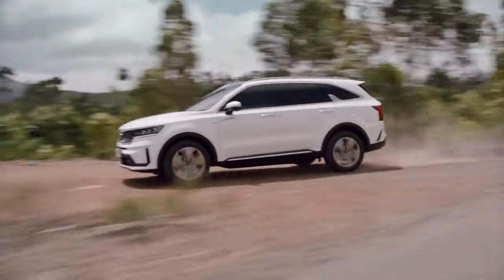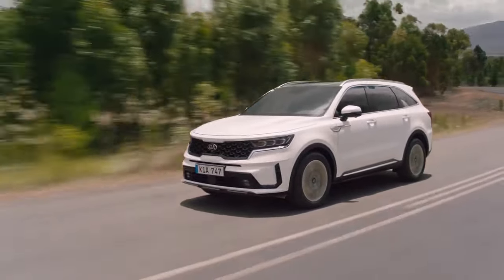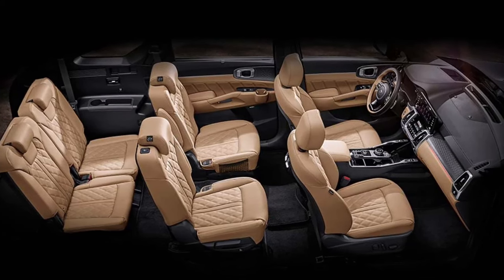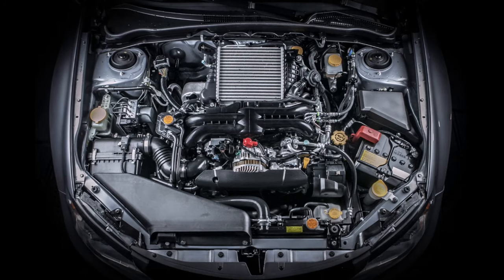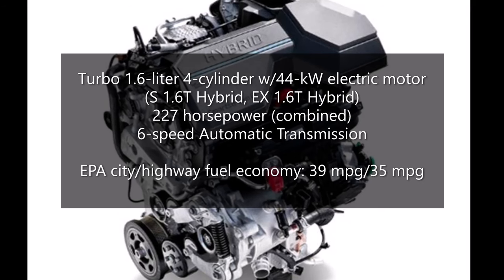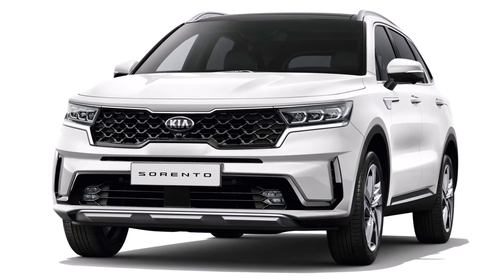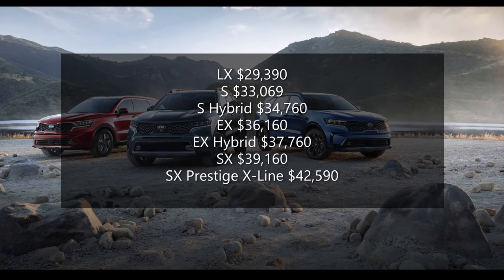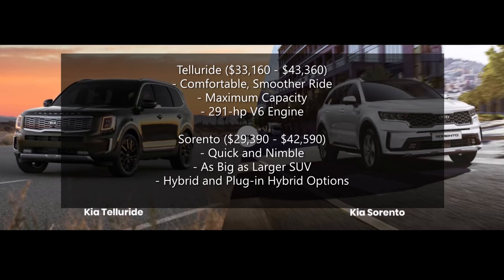New 3-Row Kia Sorento SUV Better Than Kia Telluride? New Kia Sorento Review Buyer's Guide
This is the New Kia Sorento Review.  If you can't decide between the new 3-row SUV Kia Sorento and the reigning king of 3-row SUV Kia Telluride, you've come to the right place.  In this video, we compare the all-new 4th generation Kia Sorento crossover SUV.  The all-new Kia Sorento is a little smaller and a little cheaper than the award-winning Kia Telluride crossover SUV, but it's not just a scaled-down Telluride.   2021 Kia Sorento is a completely different SUV with different design cues, and different character altogether.   While the Kia Telluride feels like a large SUV with a smooth comfortable ride, the Kia Sorento offers quick and nimble performance and feels a lot smaller, although it is not that much smaller with similar capacity.   Also, although the new Kia Sorento lack Telluride's V6 engine, it's just as powerful and also offers hybrid and plug-in hybrid options for more environmentally conscious buyers.  So which one will be your pick for the ultimate 3-row SUV?

Thank you for tuning in!  Your Like and Subscription will very much be appreciated!

Also, you can listen to all of the great background music featured on Avance Entertainment videos here:
Car & Music, What more can you ask for?

Also, if you are a fan of Korean cars please join our Korean Car Fan Group!

23_Don't Say You Don't (Instrumental Version) - Particle House
30_Give It All To  You - Mindme

Video, Image, and Content Source:
Hyundai Motor Company